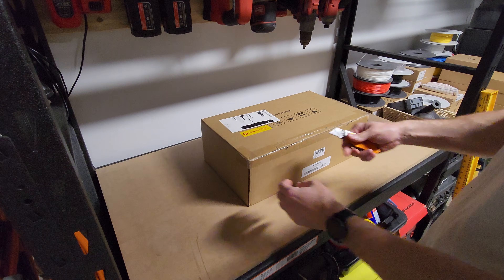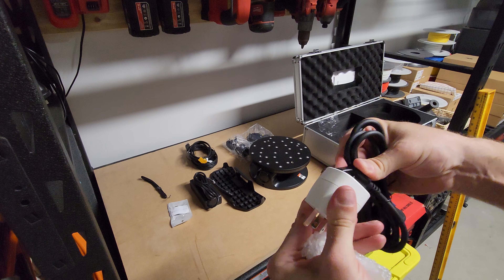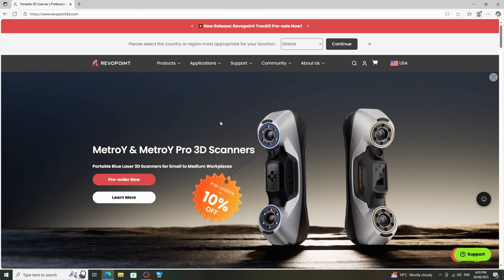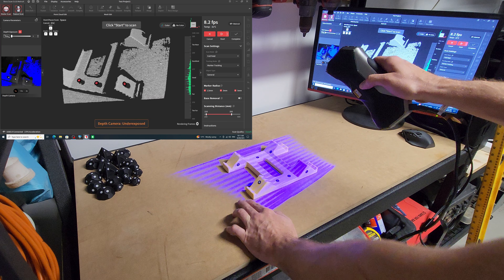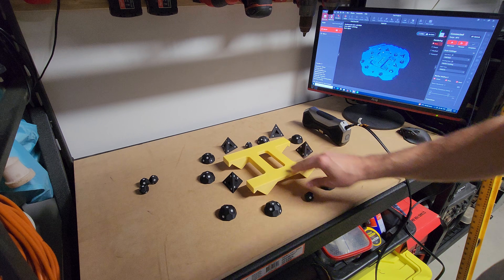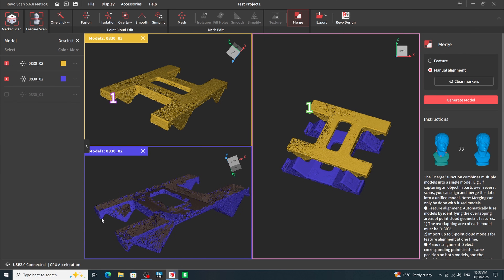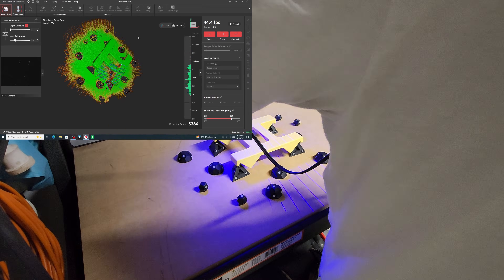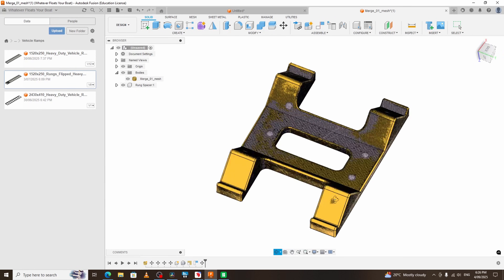Unboxing & Testing the Revopoint MetroX 3D Scanner - Total Beginner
Today, I’m unboxing the Revopoint MetroX 3D Scanner and trying 3D scanning for the very first time! As a complete beginner, I wanted to find out just how easy it is to get started and what kind of results you can expect right out of the box.

This video is perfect if you’re new to 3D scanning or curious about whether the MetroX is the right choice for your workflow.

In this video, I go through the full unboxing experience, set up the MetroX, and attempt my very first scan on a few different objects. I share my first impressions as well as my honest experience with the learning curve of 3D scanning.

Whether you’re into 3D printing, CAD design, or just exploring new tech, this will give you a clear idea of what to expect from the Revopoint MetroX and how it performs in a real-world first test.

Have questions about the MetroX or 3D scanning in general? Drop them in the comments below — I’d love to hear your experiences, tips, and suggestions!

Revopoint also makes other scanners like the MetroY, POP 3, and MINI, which offer different scanning technologies and price points. While this video focuses on the MetroX, many of the tips here also apply if you’re just getting started with 3D scanning, no matter which model you choose.

0:00 Introduction
0:44 Unboxing
2:58 Downloading the Software
3:46 3D Printing Markers
4:18 Full Field Scan - No Marker
5:12 Full Field Scan - With Markers
6:18 Processing the FF Scan
8:09 Cross Lines Lazer Scan
9:06 Processing Lazer Scan
10:10 Comparing Scan to Model